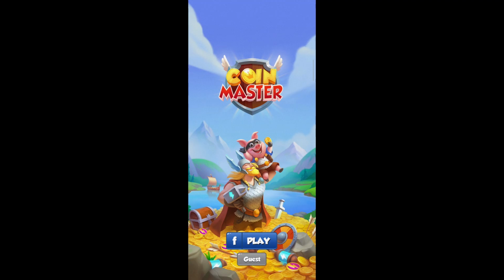How to Create Account in Coin Master 2026?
Learn how to create an account in Coin Master with this quick and easy step-by-step tutorial. In this video, you’ll see how to sign up using your email, Facebook, or Google account and get started with the game instantly.

Creating an account in Coin Master helps you save your progress, connect with friends, and access all game features seamlessly. Follow this guide to successfully create your Coin Master account and start your adventure today.